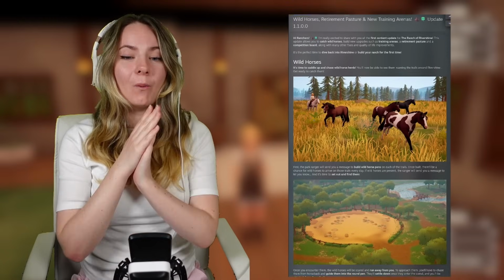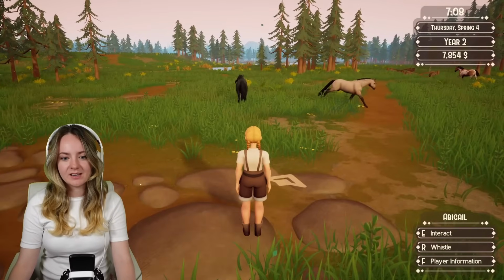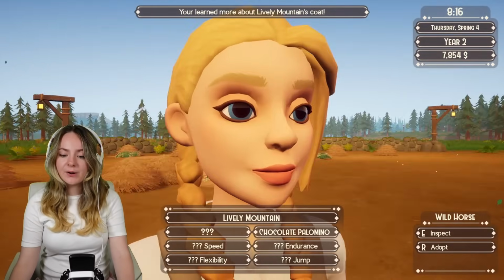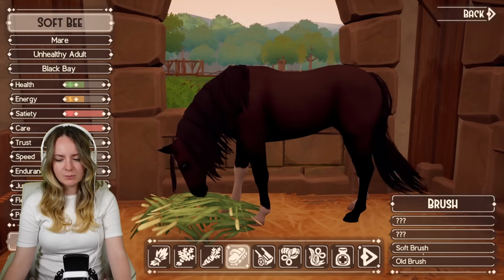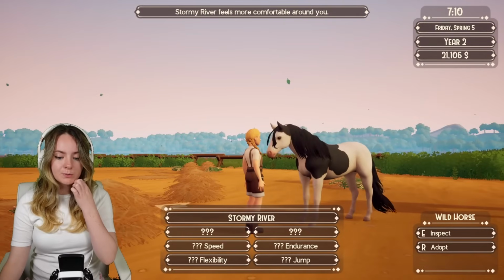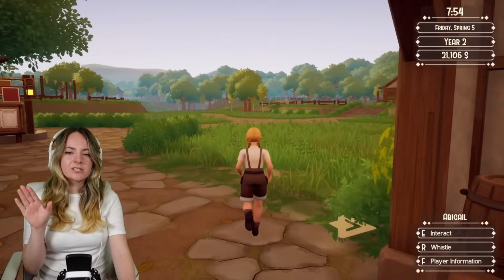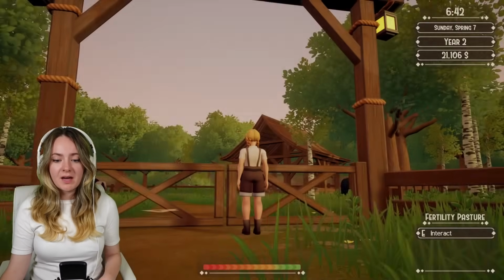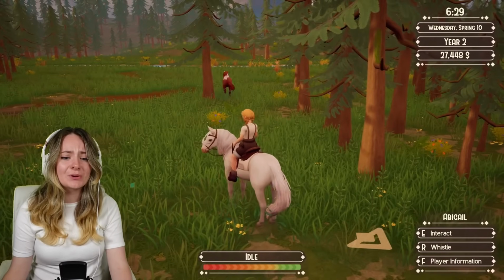CATCHING WILD SPIRIT AND RAIN + BREEDING Ranch of Rivershine | Pinehaven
Let's catch wild horses in Ranch of Rivershine, but make it accidentally Spirit Stallion of the Cimarron themed! We also breed gorgeous horses ♥

Edited by: @Flickersss

▬▬▬▬▬▬▼FAQ▼▬▬▬▬▬▬

Stay Positive ♥